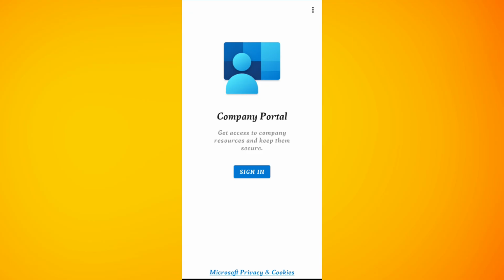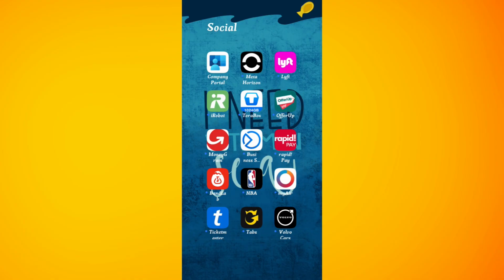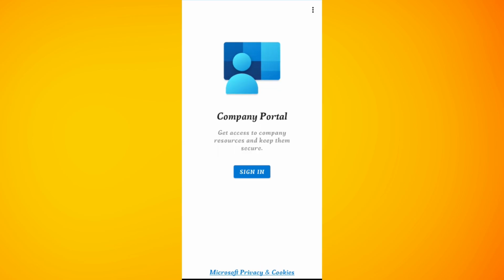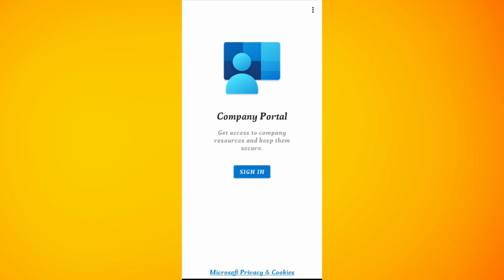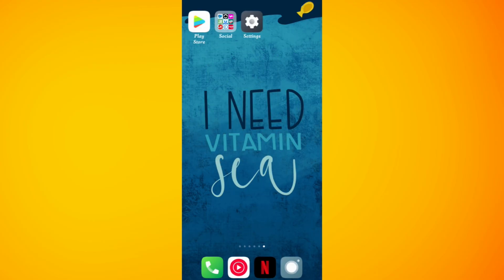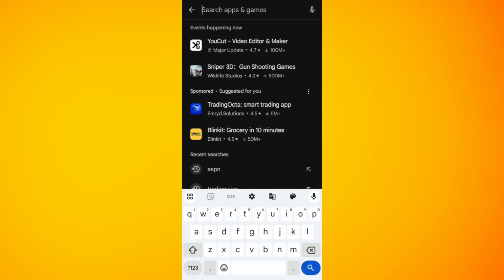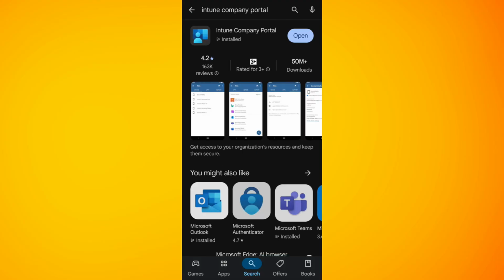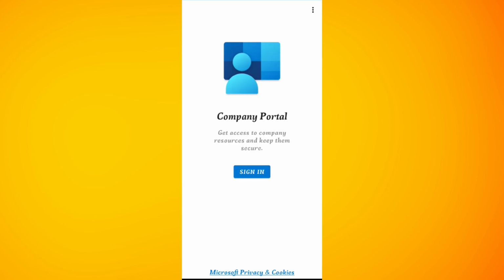Intune Company Portal App Not Working: How to Fix Intune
In this video we tell you Intune Company Portal App Not Working: How to Fix Intune. So if you watch the whole video you know at the end of the video Intune Company Portal App Not Working: How to Fix Intune